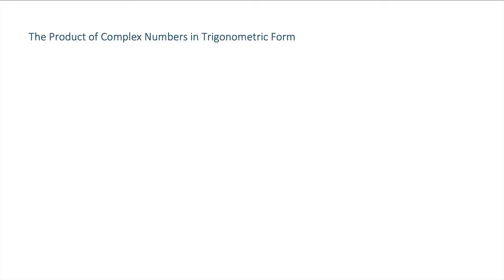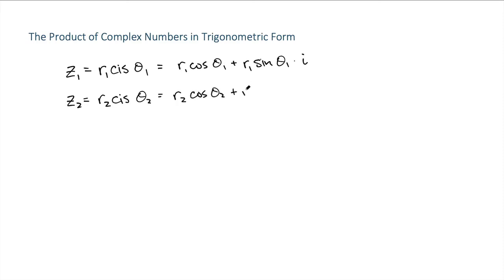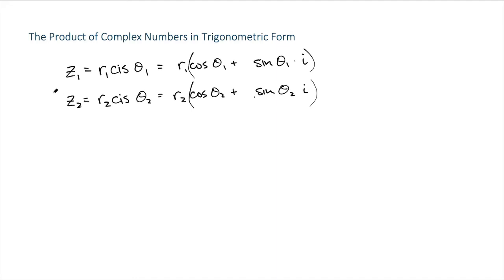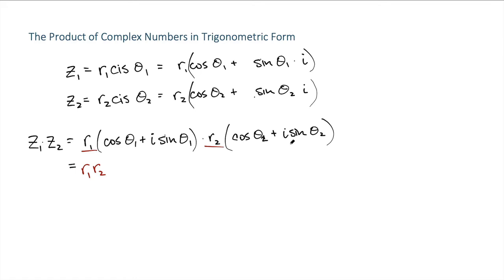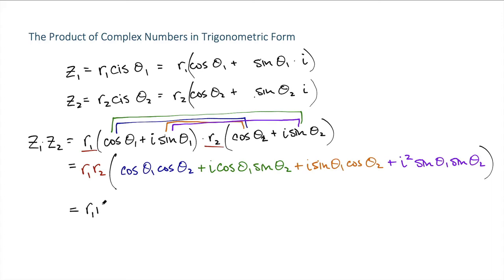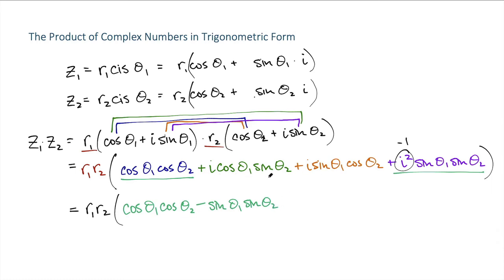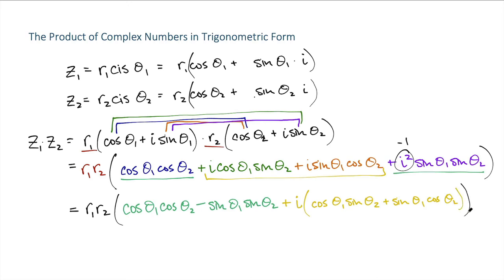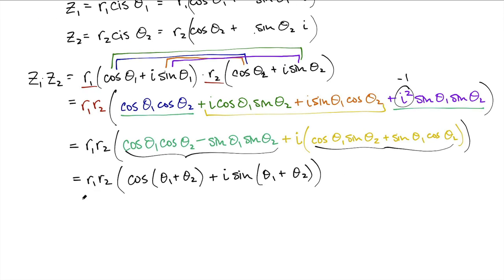Multiplying Complex Numbers in Trigonometric Form